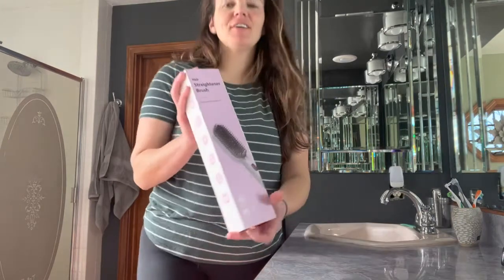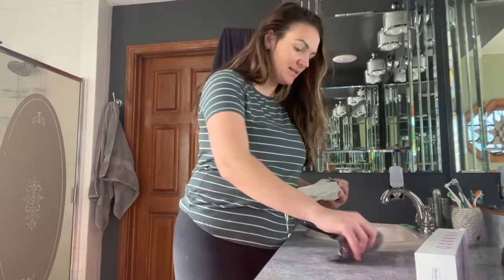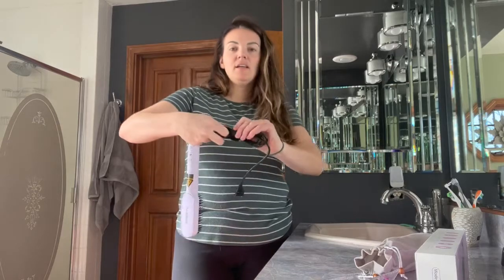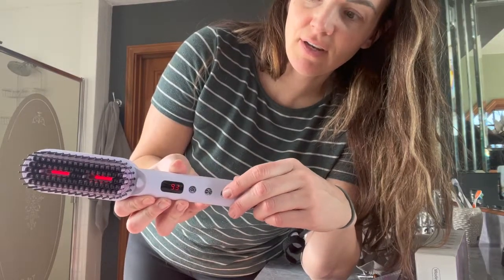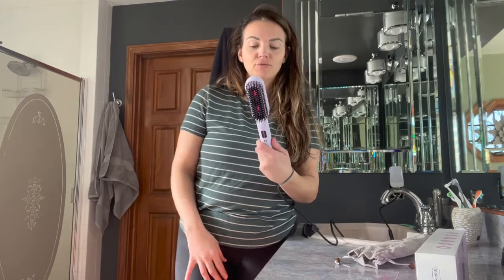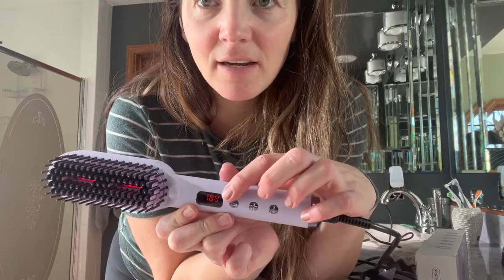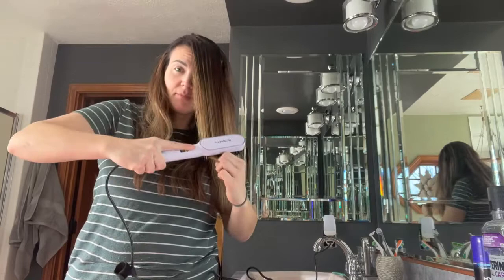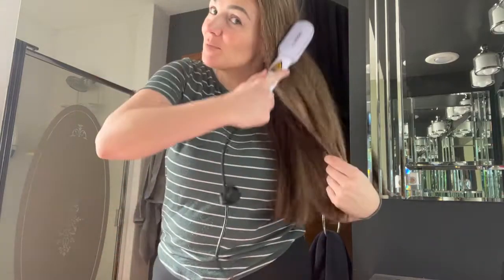BOSIXTY Ionic & FIR Hair Straightener Brush with Dual Voltage, Anti-scald, 1H Auto-Off, Swivel Cord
BOSIXTY hair straightening brush builds in anion & far infrared generators. Millions of ions coats your hair and gives you a silky & natural lustrous look while repairing dry & damaged hair over any split ends. Plus Far Infrared will relax the scalp, strengthen the hair shaft, and reduce heat damage. Therefore, compared with a flat iron hair straightener, the ceramic ionic hair straightening comb allows you to achieve a more naturally straight hair with less damage in less time.

Specifications:
Heater: Metal Ceramic Heater (MCH)
Temperature Range: 200°F to 400°F
Warm-Up Time: 60 Seconds
Automatic Shutoff: 60 Minutes
360°Rotate Swivel Power Cord: Yes
Dual Voltage: 100–240V AC (for international use)
Frequency: 50 -60 HZ
Power: 50W
For All Hair Types: Yes
Anti-scald: Yes